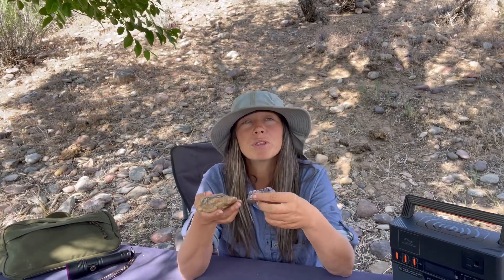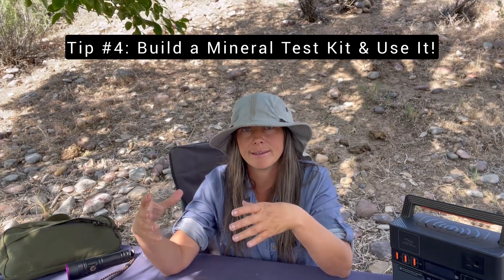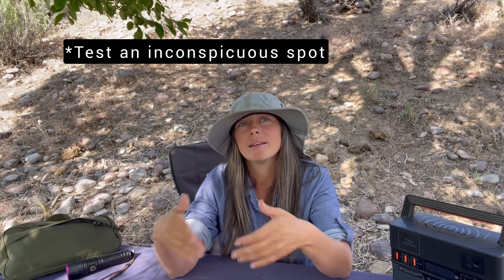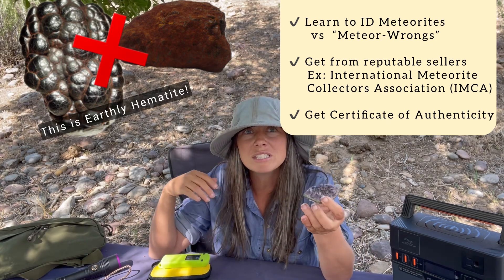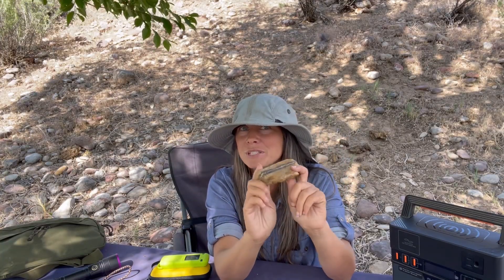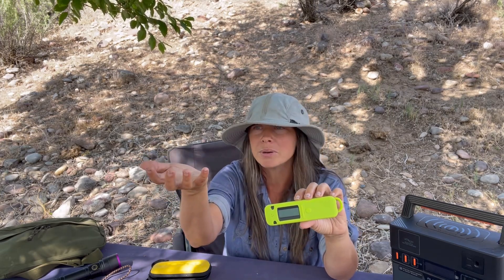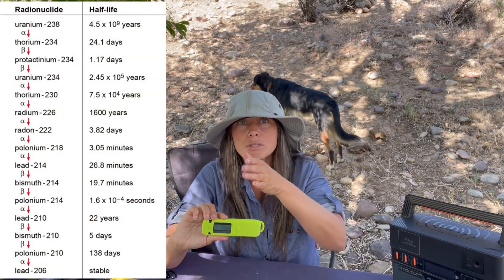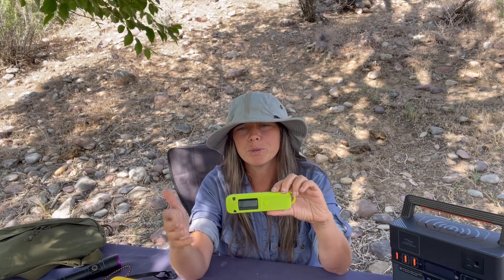Tips for Spotting Fake Crystals, Minerals, Fossils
LetsGoGeo-Heather

☢️ RADIACODE SCINTILLATOR

🐍 SNAKE GAITERS & PIKE TRAIL GEAR

🔦 UV LIGHT

📚SMALL MINERAL ID BOOK:
Audubon Minerals (Detailed):

⚒️TOOLS & SAFETY (HAMMERS):
Rock Hammer

Rock Hammer

CH Safety Glasses

G Safety Glasses

RockSafe Safety Glasses